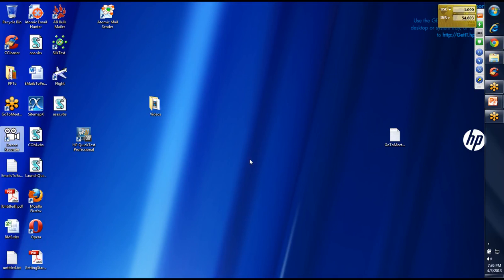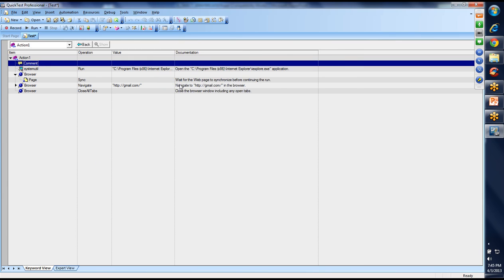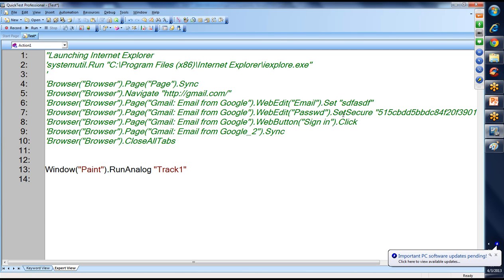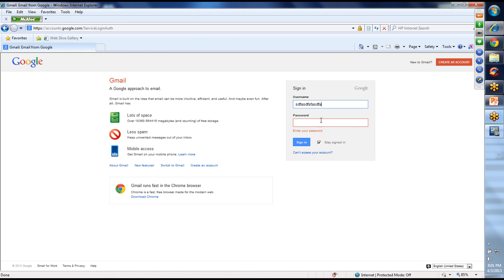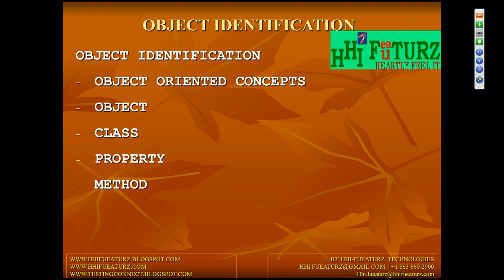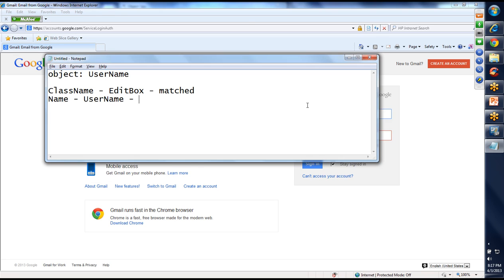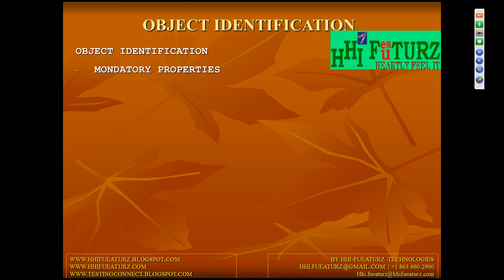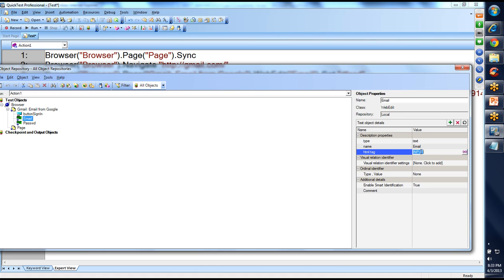4_OBJECT_IDENTIFICATION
100% FREE TRAINING AND JOB PLACEMENT FOR ALL THE TECHNOLOGIES ((***job placement in USA only***)) AND PLEASE REFER BELOW LINK FOR MORE DETAILS,

100% JOB GUARANTEE TRAINING AND PLACEMENT (***job placement in USA only***)

5000+ GOT TRAINED

CORPORATE TRAINER

HILIGHTS
10+ YEARS OF TRAINING EXPERIENCE FOR SOFTWARE TESTING
CORPORATE TRAINER

MANUAL TESTING
AUTOMATION TESTING
QTP
SILK TEST
SELENIUM
LOAD RUNNER
QC
TESTING MATERIAL
TESTING INTERVIEW QUESTIONS AND ANSWERS
TESTING TUTORIALS

QTP FRAMEWORKS
VB SCRIPTING

TESTING CERTIFICATION
ISTQB CERTIFICATION
CSTE CERTIFICATION
QTP CERTIFICATION

MOCK INTERVIEWS
JOB CONSULTATION

"QTP TRAINING"
"FREE QTP VIDEOS"
"QUICKTEST PROFESSIONAL"
"QTP TUTORIALS"
"QTP WEB TESTING"
"QTP FRAMEWORK"
"QUICKTEST"
"QTP"
"FRAMEWORKS"
"QTP TESTING"
"QTP TUTORIAL"
"HP QTP"
"QTP DOWNLOAD"
"QTP WEB TESTING"
"QTP SCRIPTS"
"AUTOMATED TESTING"
"QTP INTERVIEW QUESTIONS"
"QTP CHECKPOINTS"
"FREE QTP TUTORIALS"
"VBSCRIPT"
"DESCRIPTIVE PROGRAMMING"
"KEYWORD-DRIVEN"
"HYBRID FRAMEWORK"
"DATABASE TESTING"
"SOFTWARE TEST AUTOMATION"
"AUTOMATION FRAMEWORKS"
"AUTOMATION TUTORIALS"
"QTP FRAMEWORK,"
"QTPELEARN,"
"QTP INTERVIEW QUESTIONS,"
"QTP VIDEOS,"
"QTP PARAMETERIZATION,"
"QTP CHECKPOINTS,"
"TESTING TOOLS,"
"TESTING TUTORIALS"
"SOFTWARE TESTING"
"MOBILE TESTING"
"MANUAL TESTING"
"FREE TUTORIALS"
"CERTIFICATION"
"TEST CASES"
"TEST PLAN"
"TESTING JOBS"
"ONLINE"
"REGRESSION TESTING"
"SELENIUM TRAINING"
"SELENIUM SERVER"
"SELENIUM GRID"
"SELENIUM TESTING"
"SELENIUM JUNIT"
"SELENIUM FRAMEWORK"
"WEB TESTING"
"ONLINE SELENIUM TRAINING"
"SELENIUM WEBDRIVER"
"SELENIUM TUTORIALS "
"SELENIUM TUTORIAL FOR BEGINNER"
"SELENIUM INTRODUCTION"
"SELENIUM RC TUTORIAL"
"SELENIUM WEBDRIVER"
"SELENIUM IDE"
"SELENIUM IDE FRAMEWORK"
"SELENIUM BEGINNER"
"SELENIUM TRAINING"
"SELENIUM FRAMEWORK"
"SELENIUM JOBS"
"SELENIUM 2.0"
"JAVA ECLIPSE"
"TESTNG TUTORIALS"
"JUNIT TUTORIALS"
"SELENIUM TUTORIALS"

211 E 7th Street, Suite 620

100% FREE TRAINING AND JOB PLACEMENT FOR ALL THE TECHNOLOGIES ((***job placement in USA only***)) AND PLEASE REFER BELOW LINK FOR MORE DETAILS,